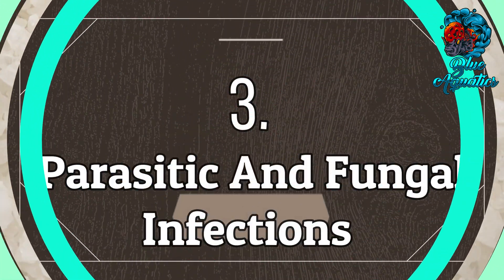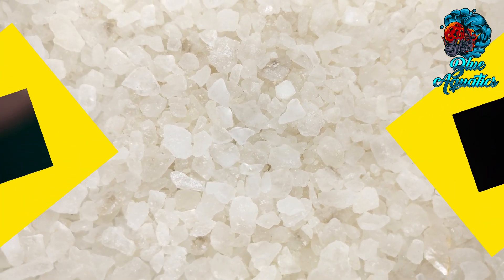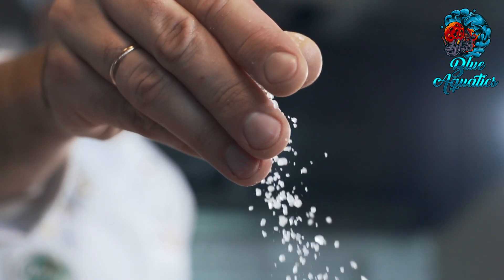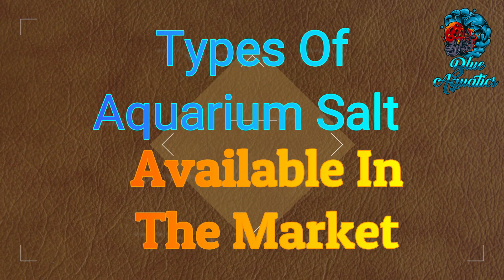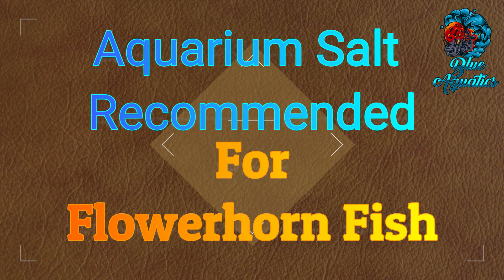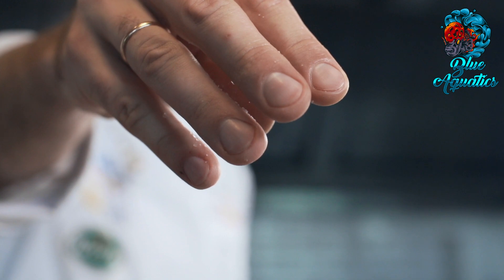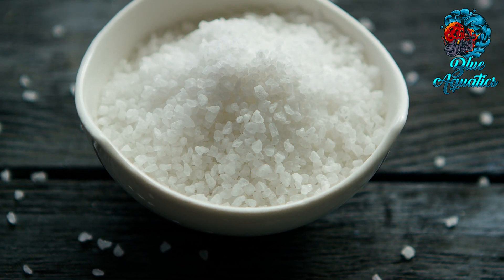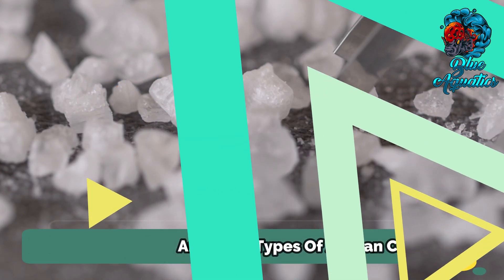Aquarium Salt - What is it and How it is used in a Flowerhorn Fish Tank?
In the case of aquarium salt, you can meet with many opposing opinions. Especially in terms of whether it is suitable for a freshwater aquarium. In the case of aquarists, everyone has an opinion on this, while the biggest fans of salt consider it the best medicine for everything.
When it comes to controversial topics, the truth usually lies in the middle.
It is worth listening to different opinions and then making your own decision. Therefore, you need to find out exactly what aquarium salt really is, what types of it we can find on the market, and whether it is safe for all organisms in a freshwater aquarium.
Learn all about it in this video.
We encourage you to watch this video from start to end.